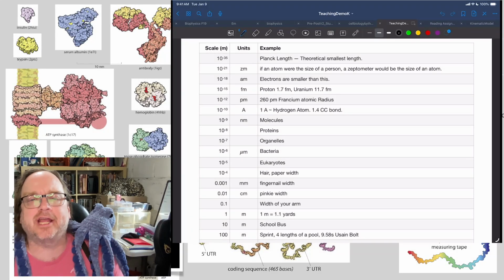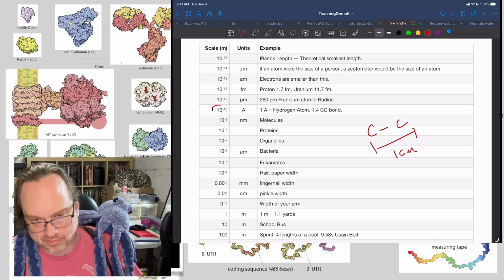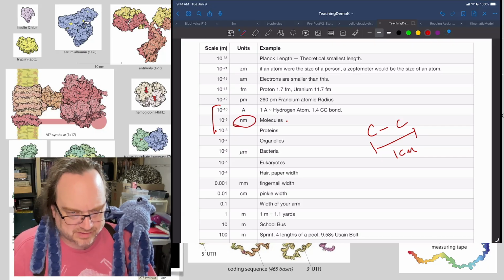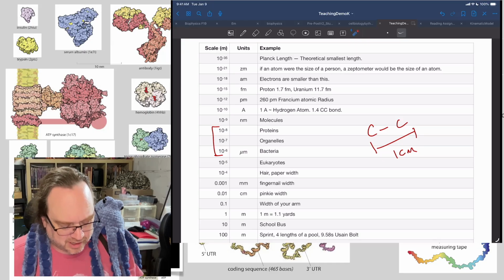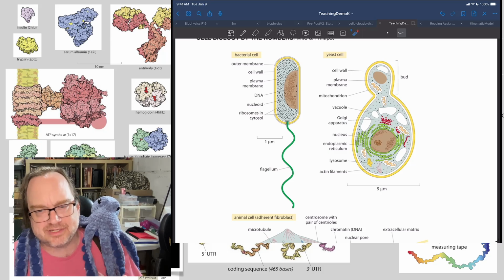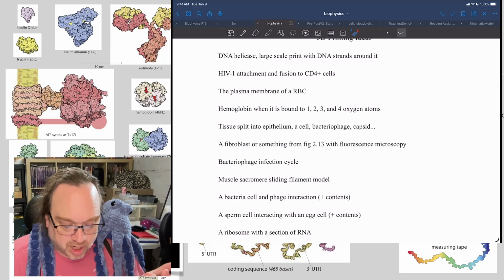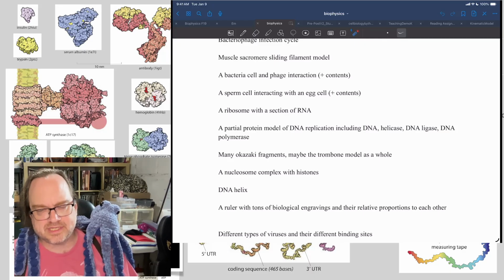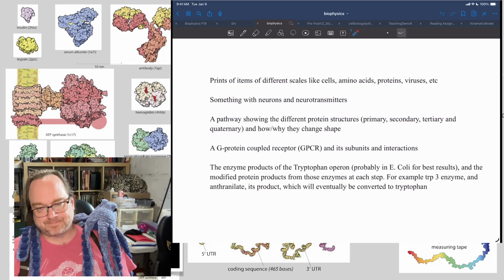Friday 3d Model Development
Put yourself forward, you got this!